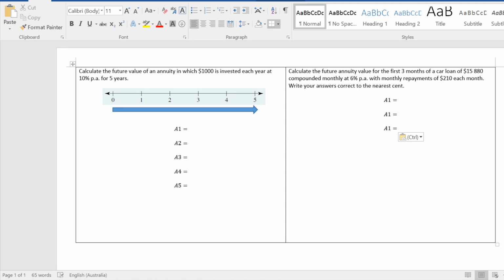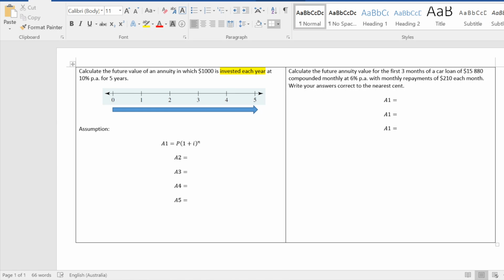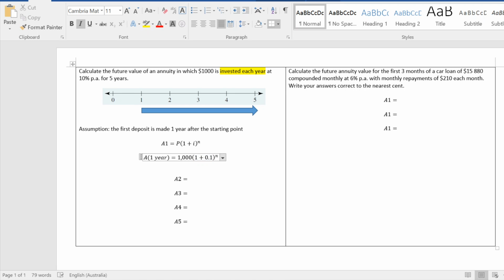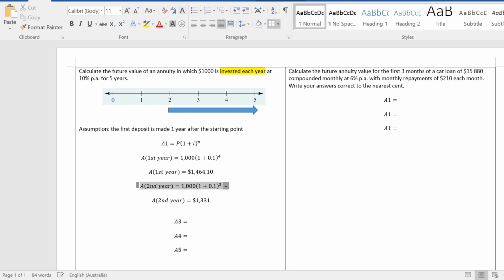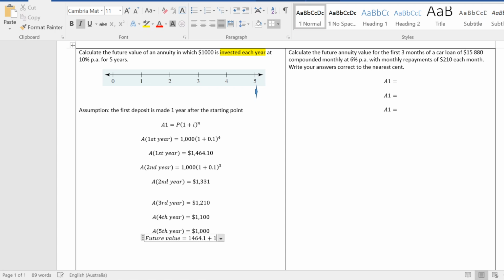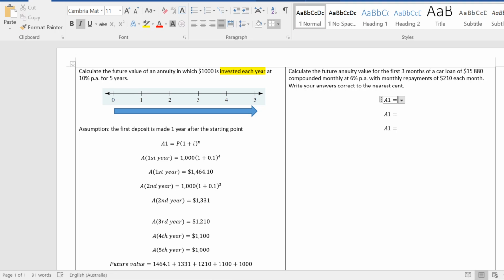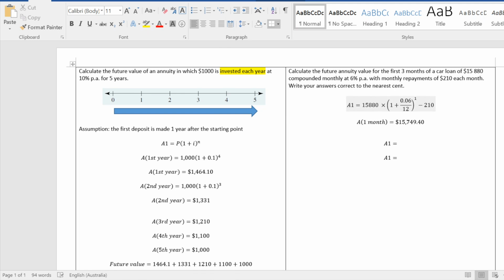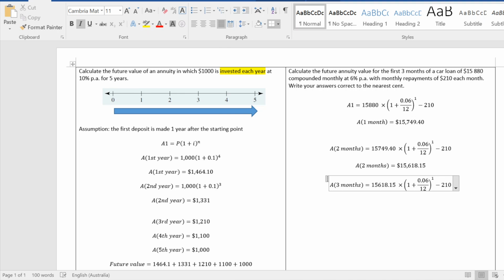(Unit 4) 9.2:Introduction to annuities worked example